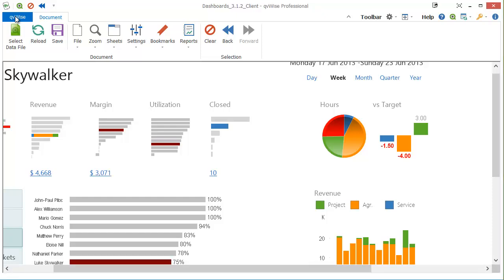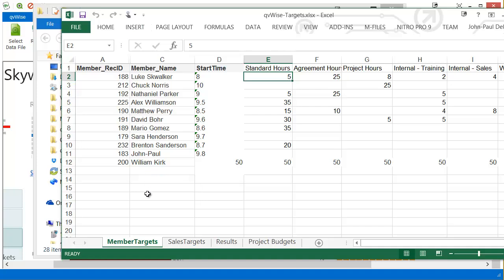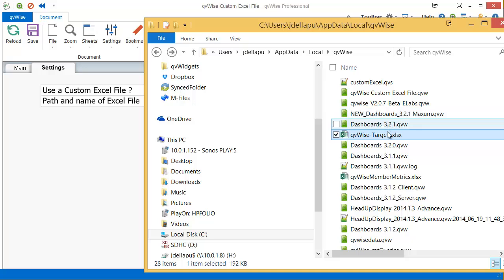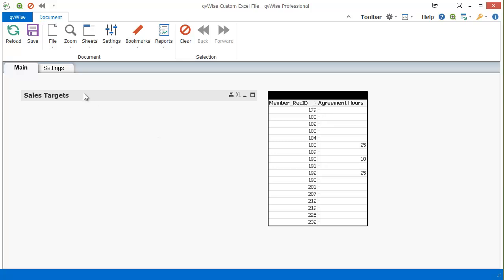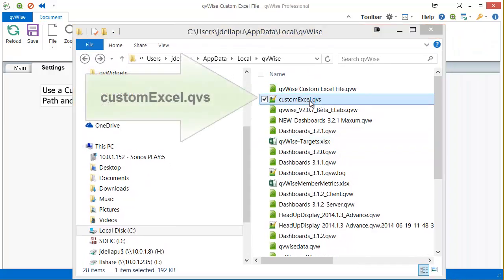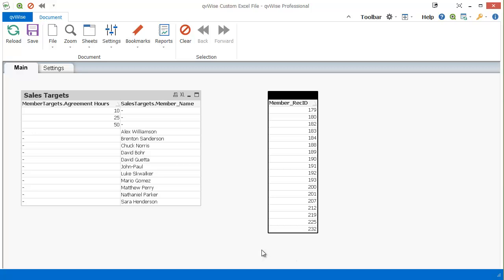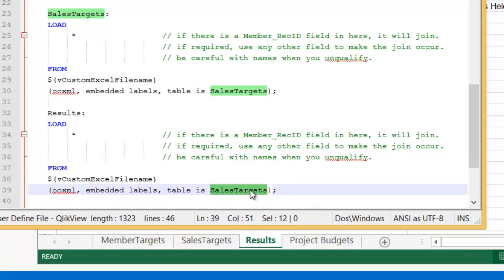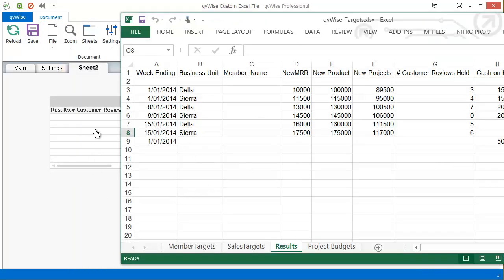Custom metrics and targets using Excel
Extend ConnectWise Reporting with custom metrics and targets loaded from an Excel file.